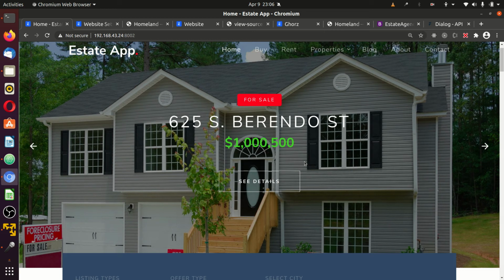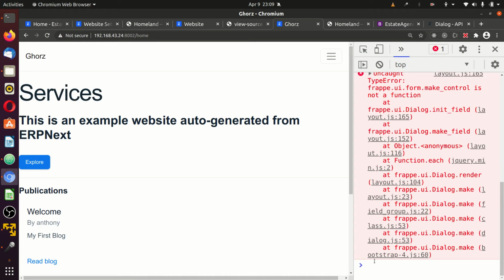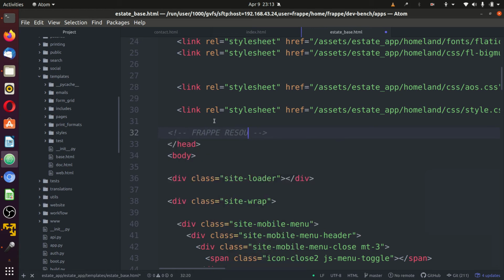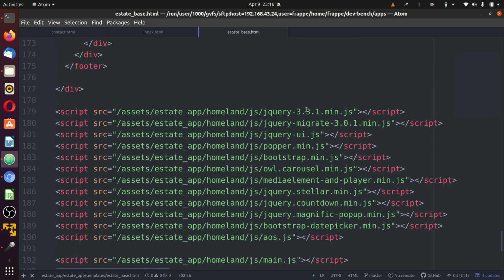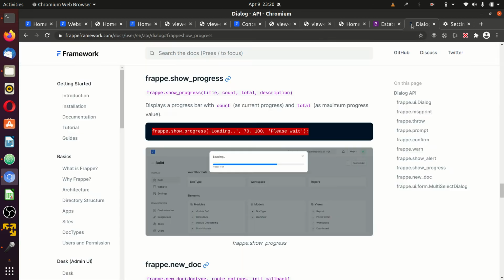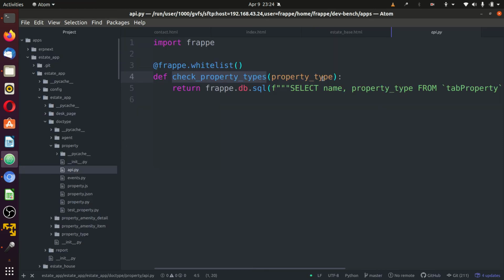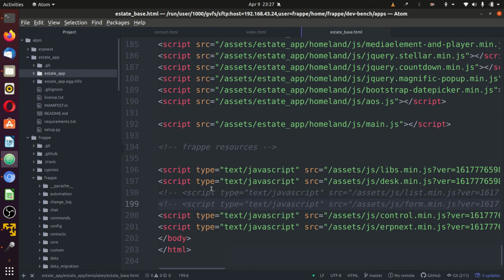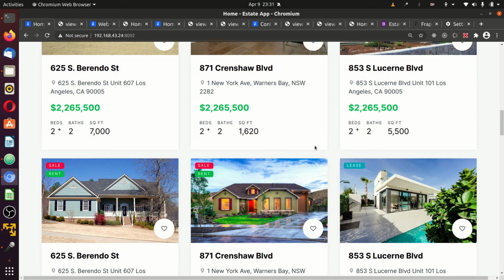34. Working with Frappe Dialog API in Web Portal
How to use Frappe Form Dialogs in your web portals e.g frappe.msgprint, frappe.throw, frappe.call,.